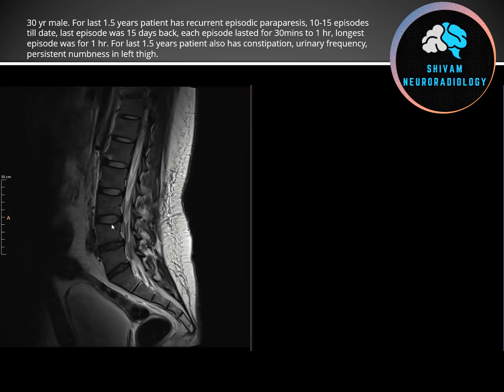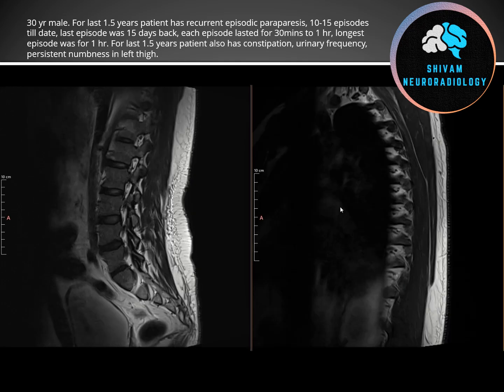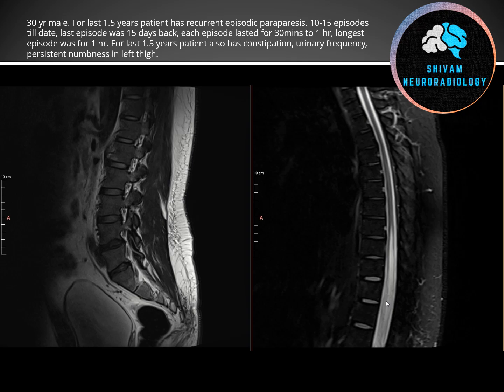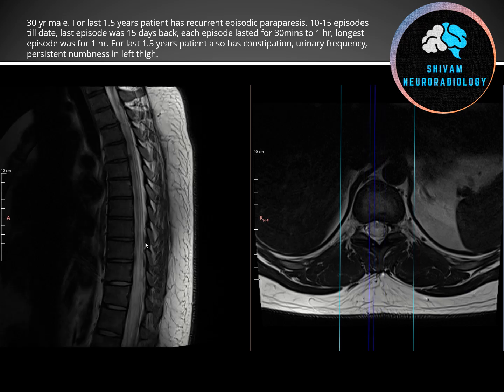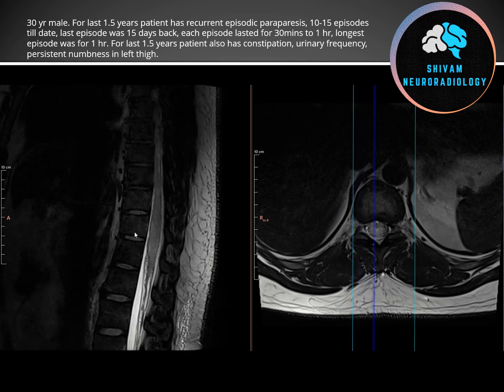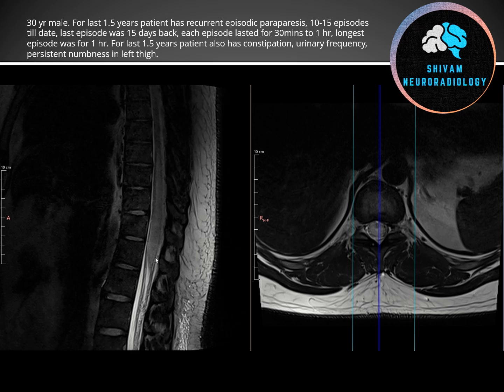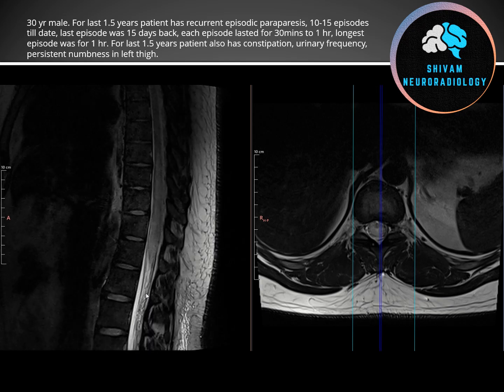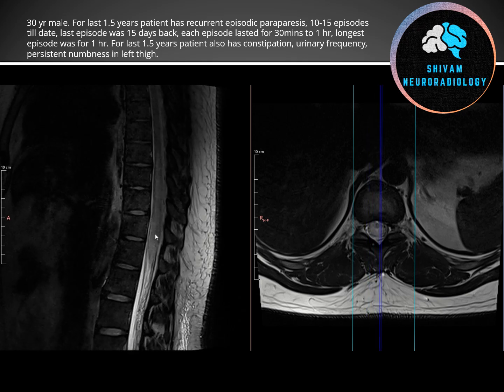Non compressive myelopathy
Case of Non compressive myelopathy -
Spine imaging made easy conference (APRIL 20TH ONLINE)
Visit WWW. SHIVAMNEURORADIOLOGY.COM to register.